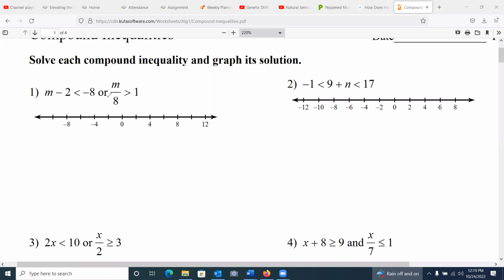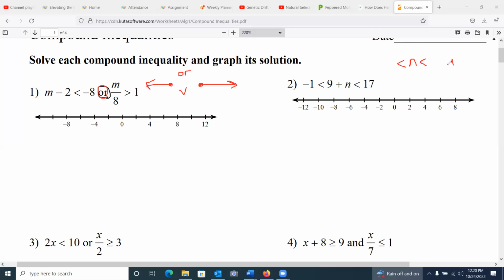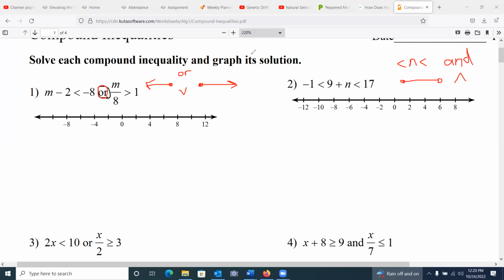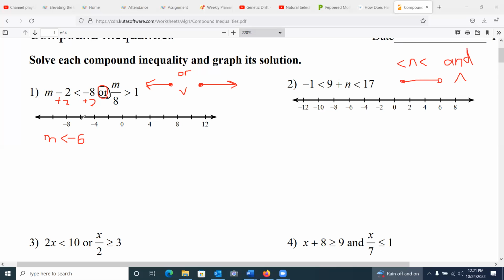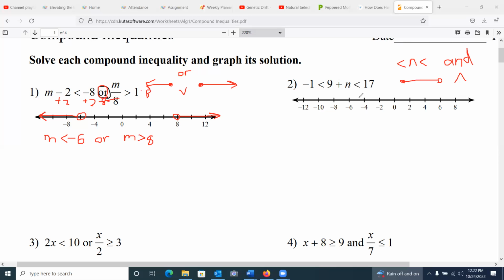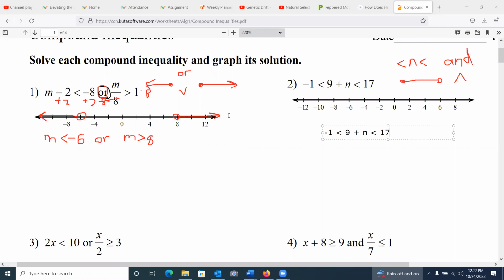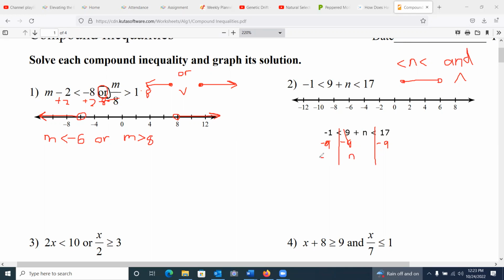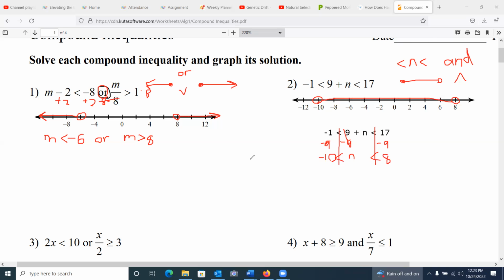Practicing compound inequalities